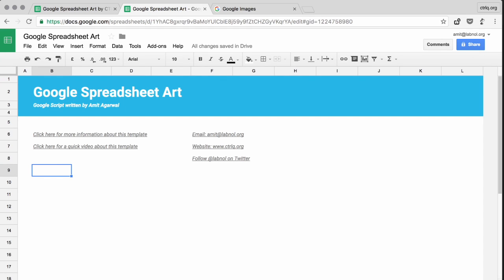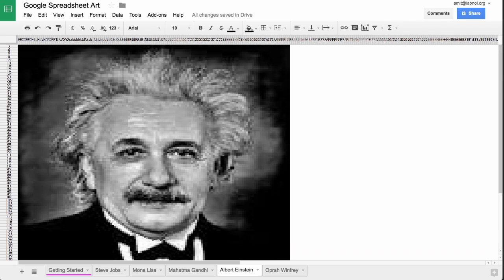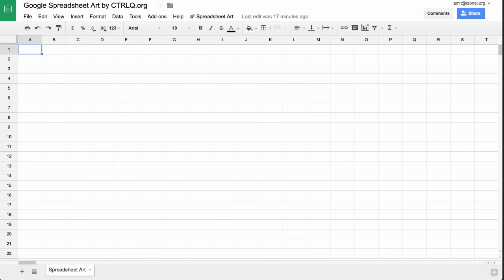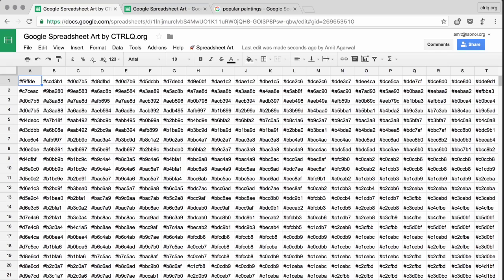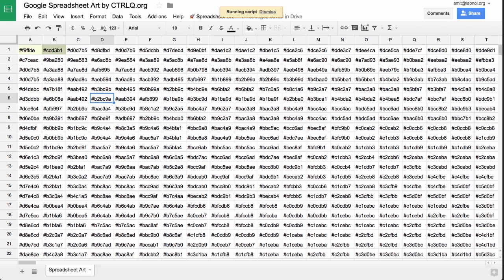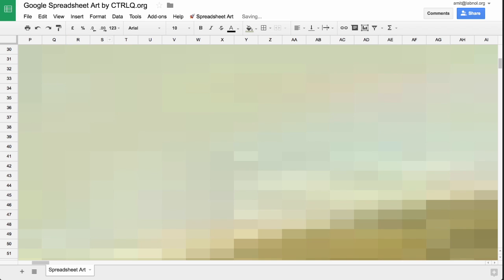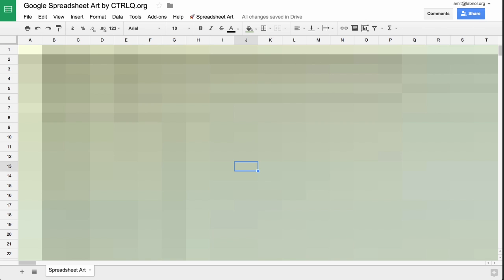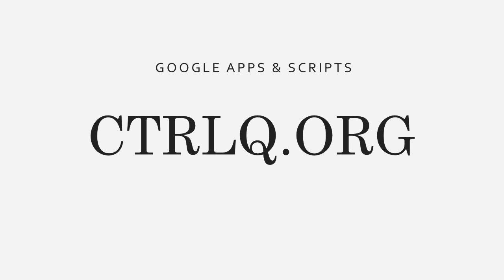Create Paintings with Google Spreadsheets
Learn how to make beautiful pixel paintings with Google Spreadsheets.